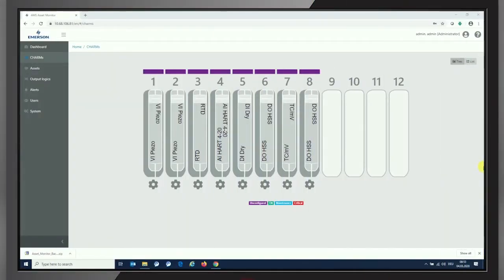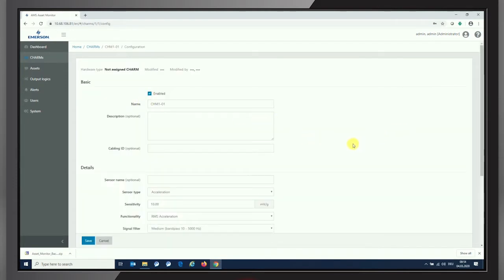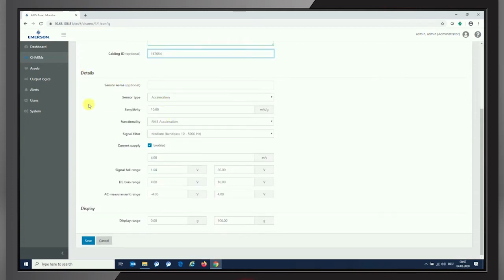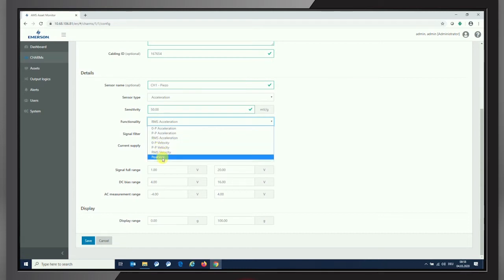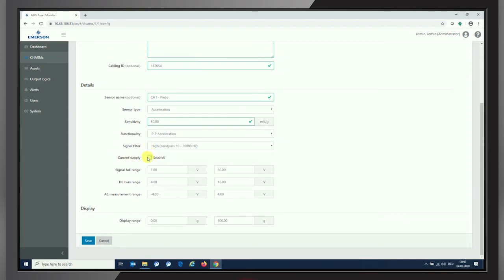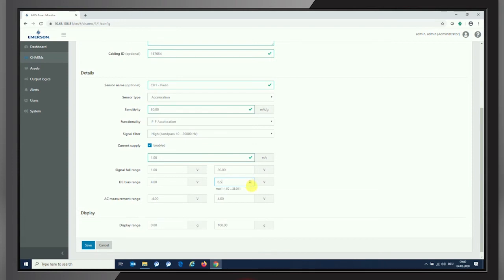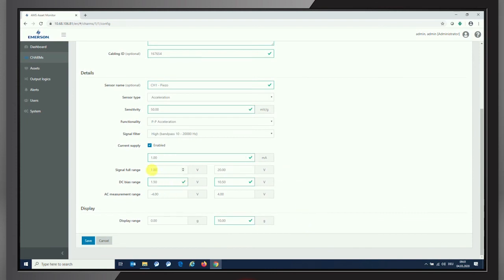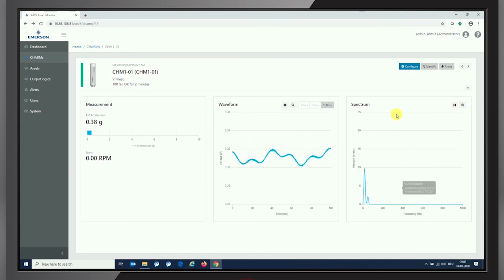AMS Asset Monitor: How to configure a Piezo CHARM